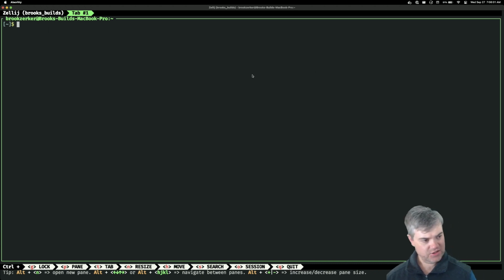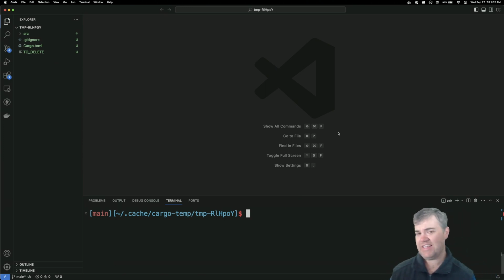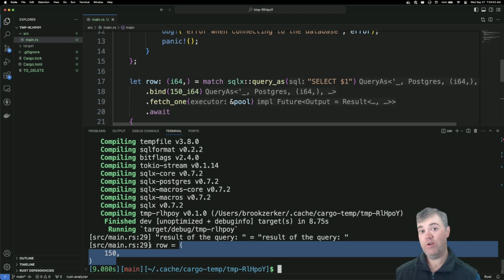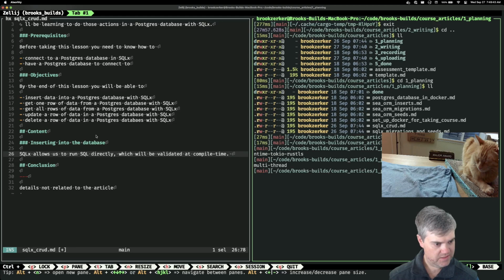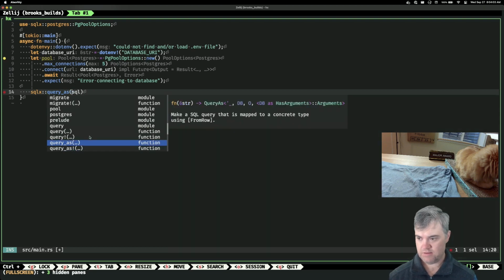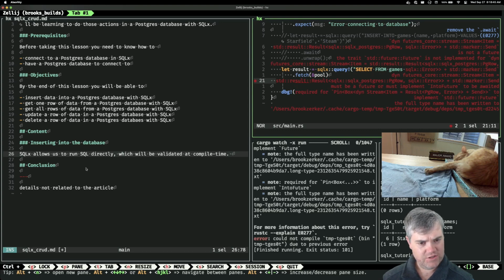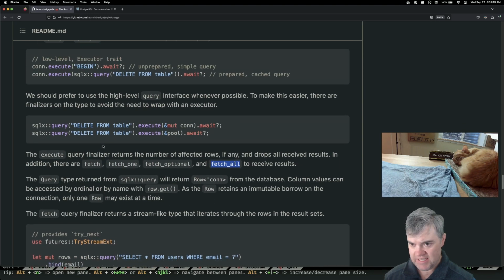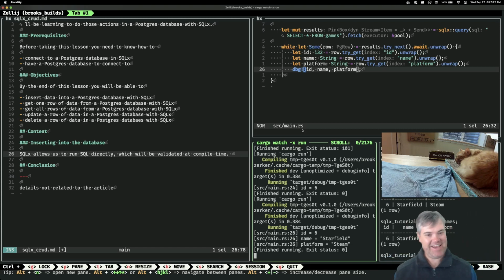Stream archive: SQLx Rust (2023-09-27)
We record a video for the SQLx Rust connection lesson, although looking back on it I may want to add some more details to the lesson and re-record.

We also begin looking into using CRUD operations with SQLx for the Postgres database.

Links